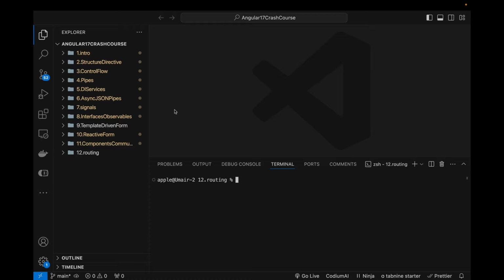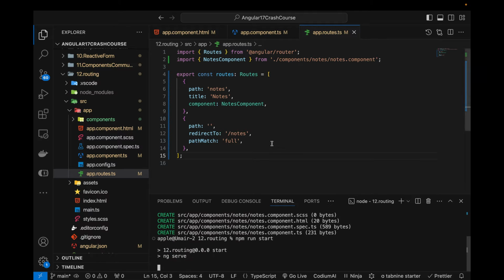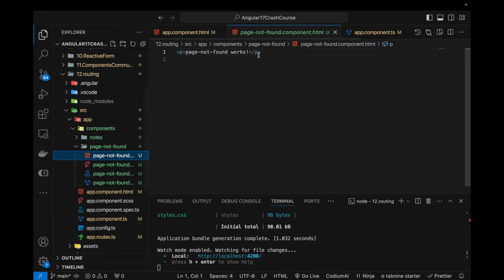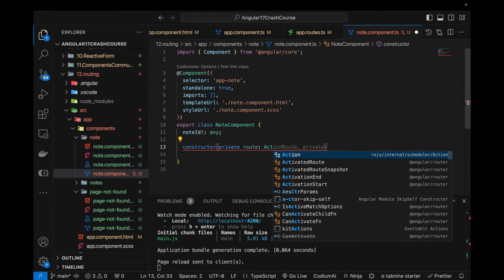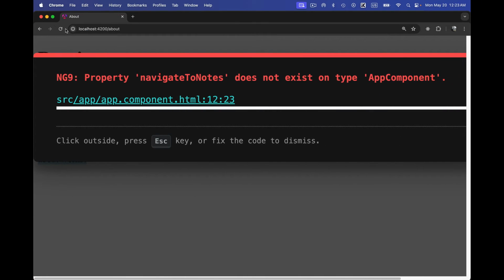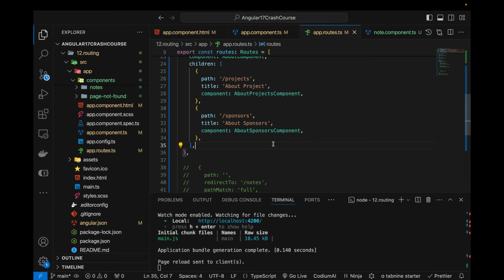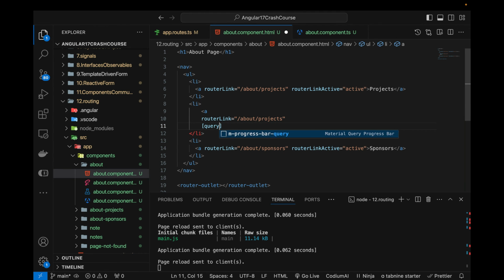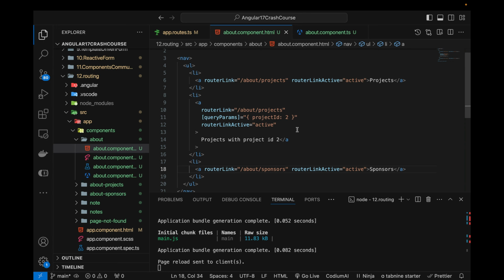Angular 17 Tutorial - Routing | Dynamic Routing | Nested Routing #15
Learn about angular 17 routes including dynamic routing and nested routing with practical examples.

00:05 Overview
02:00 Create notes route
06:00 Add link in html
07:10 Not found page
08:10 Dynamic routes
16:00 Navigate from component
19:30 Nested routes